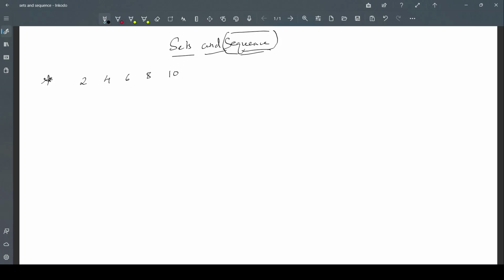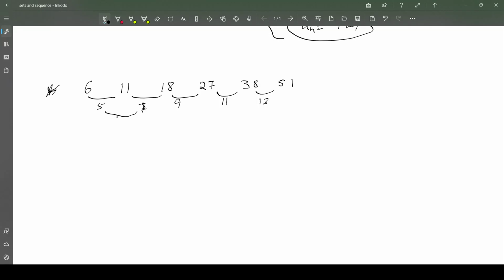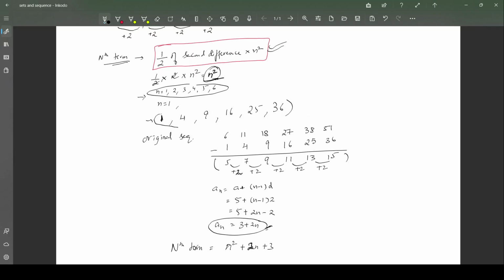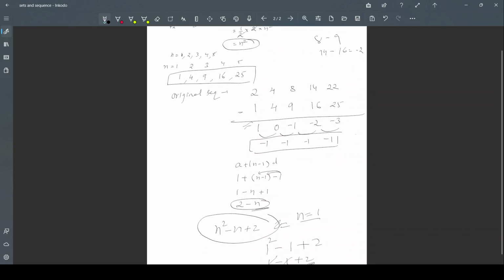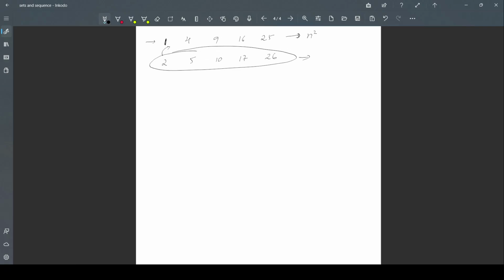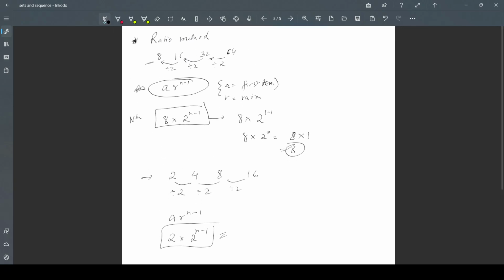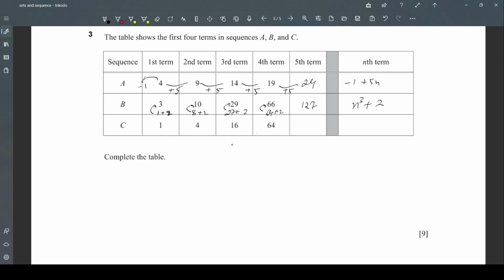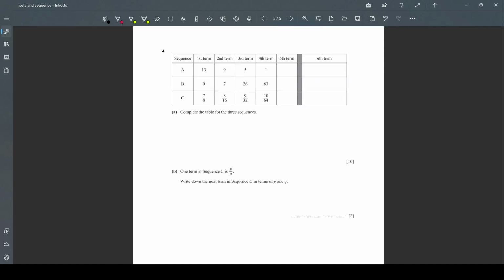IGCSE 0580 Quick revision Sets and sequence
IGCSE Quick revision Sets and sequence
0580/43 ,0580/42, 0580/41
In this I tried to compile all different types of sequence questions and gave you a brief revision.